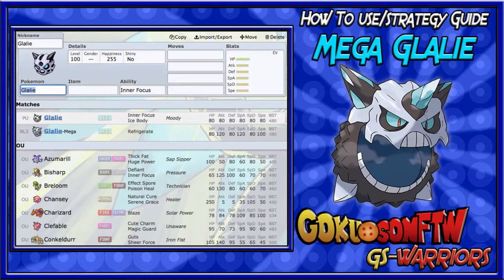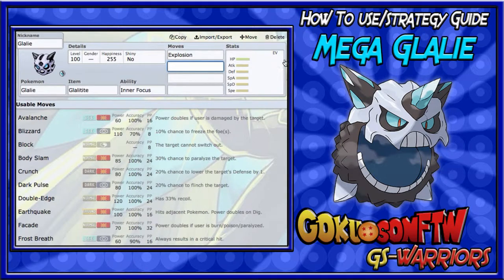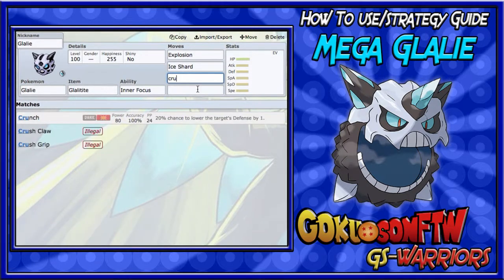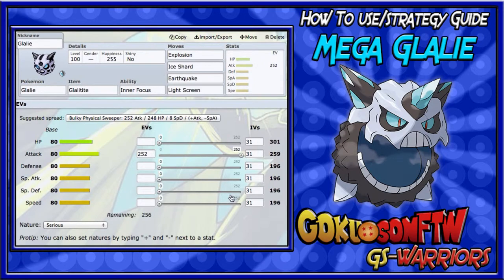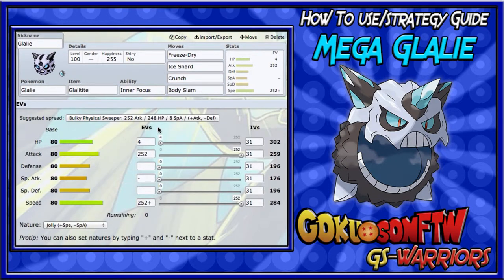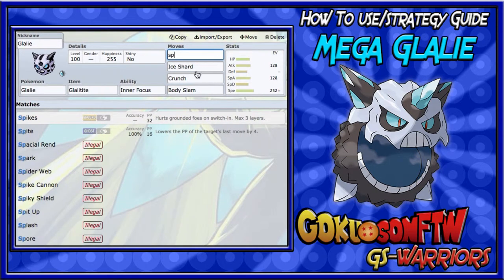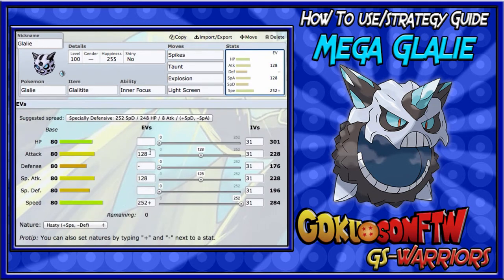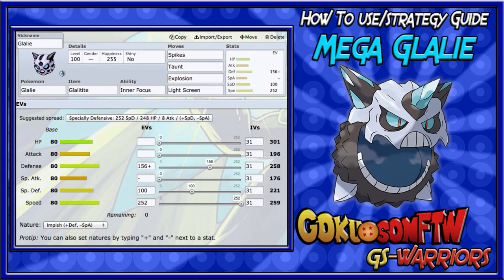How To Use Mega Glalie/Strategy Guide ORAS/XY!!!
Mega Glalie is a very good mixed, attacking, sp. attacking sweeper. Also Mega Glalie can be used as a quick set up pokemon and is also able to take out a lot of threats fast.

If you guys want to check out my stream on Twitch i stream from 6-8pm CST fri-mon

How To Use Mega Glalie
Mega glalie Strategy Guide
mega glalie Movesets
mega glalie EV Spreads
Pokemon Omega Ruby/Alpha Saphhire